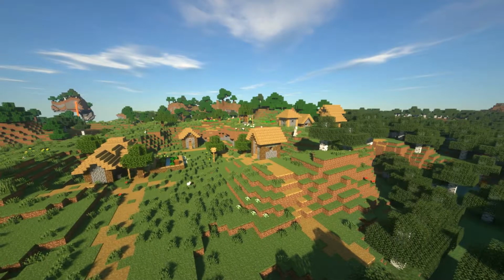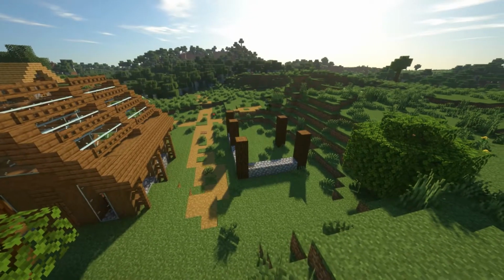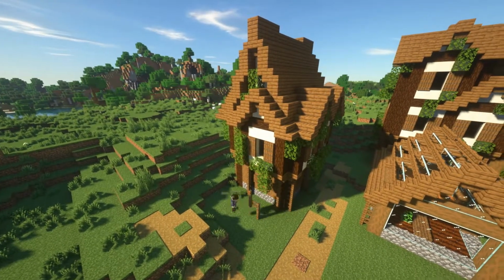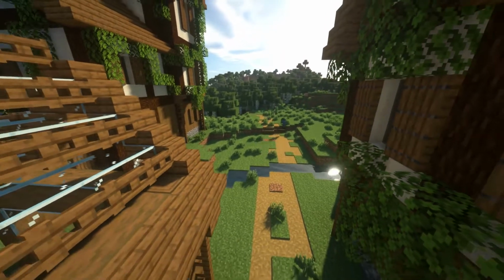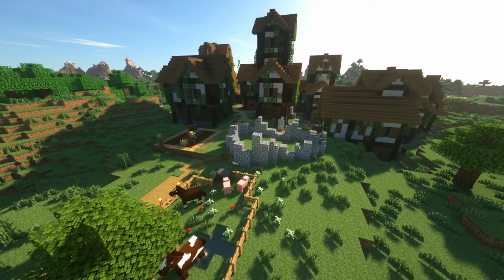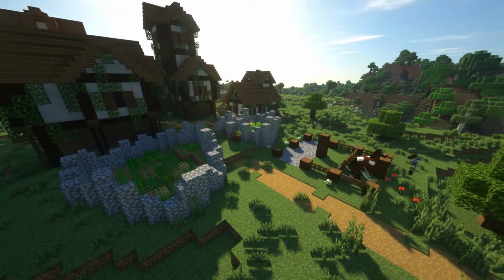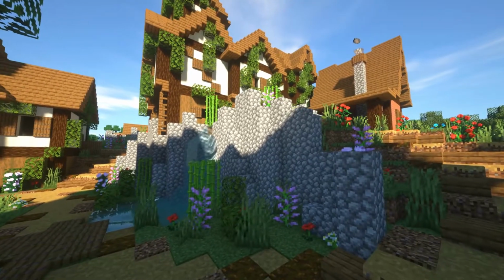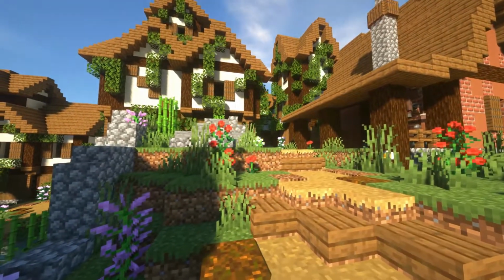Minecraft 1.16 Plains Village Transformation w/ World Download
Here is My 1.16 Plains Village Transformation!

-=@ In-game Stuff @=-
Shaders: